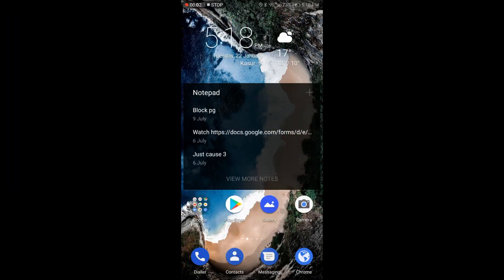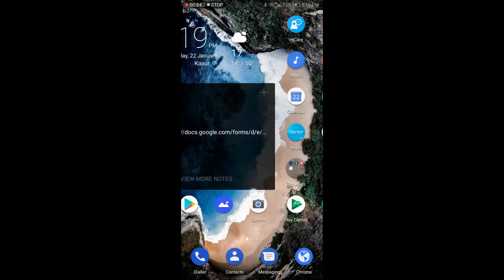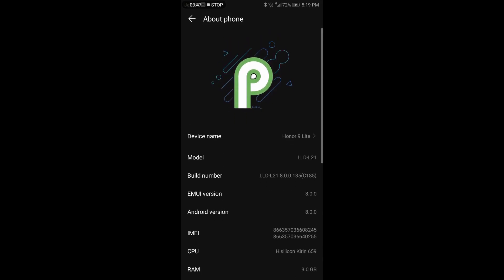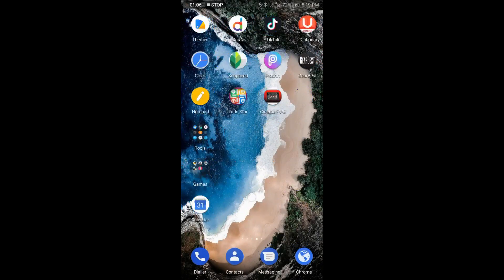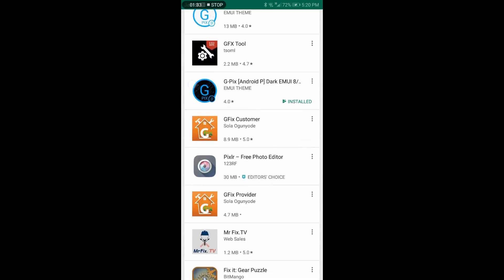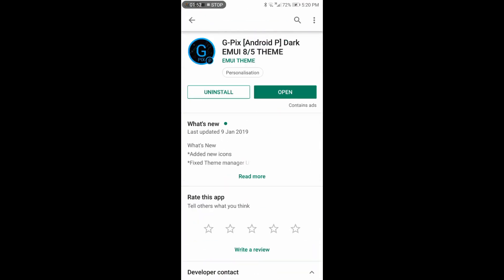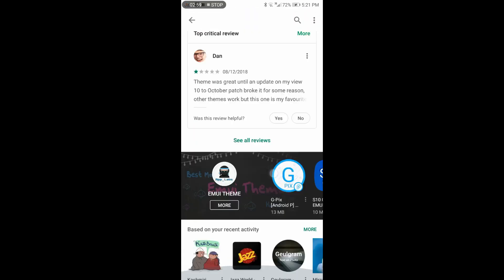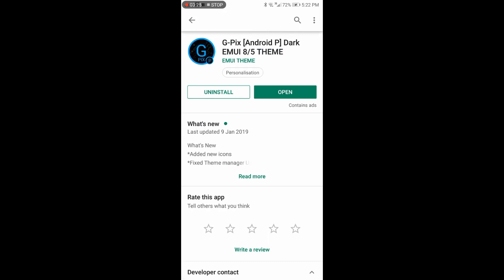EMUI 9.0 Android 9 Pie Update for Honor 9 Lite - Get Android Pie for honor 9 lite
EMUI 9.0 Android P Official Update for Honor 9 Lite - Get Android P for honor 9 lite.
in this video i have showed you that how you can get android p emui 9.0 on your honor 9 lite its not official and huawei also recommend it and here is the proof of huawei's post.